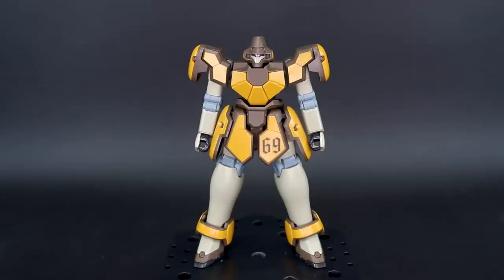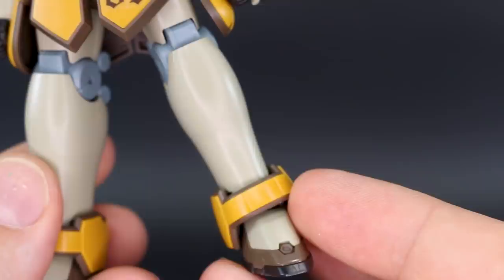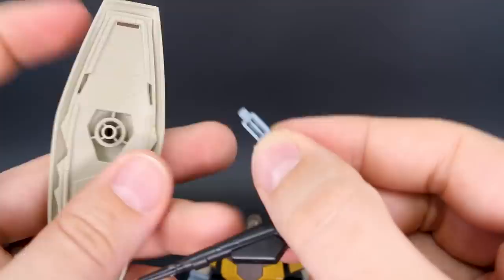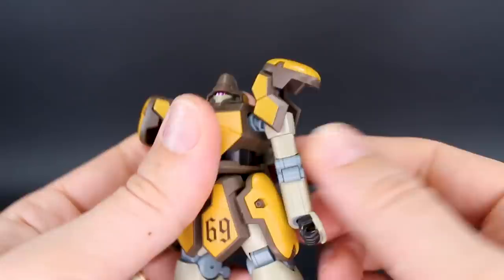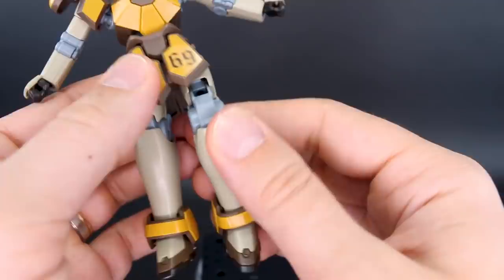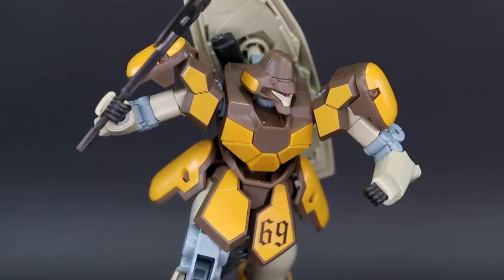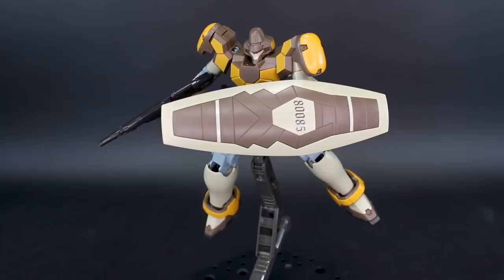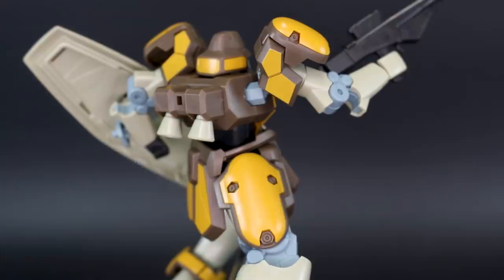1973 - HGAC Maganac (OOB Review)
Here's the High-Grade 1/144 scale Maganac. It's great to finally have this kit come out and it came out great! Aside from a couple very minor complaints, it's definitely worth picking up!